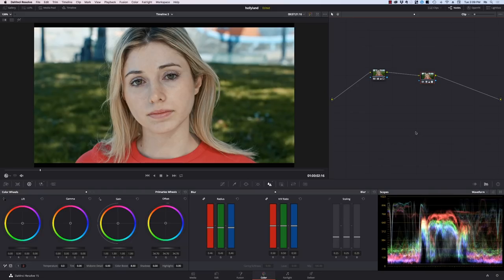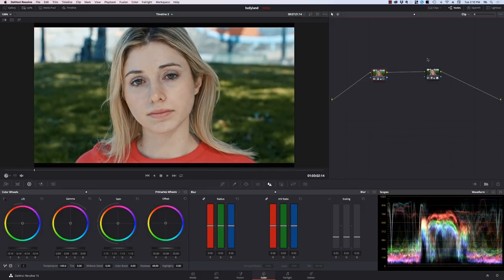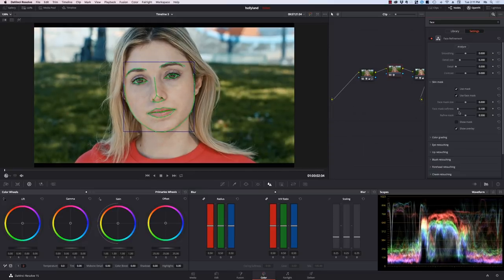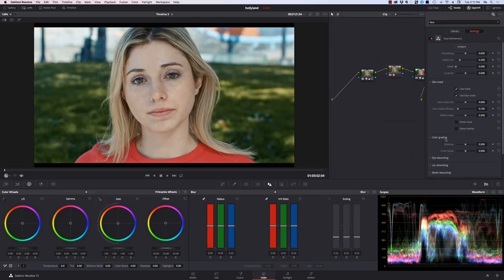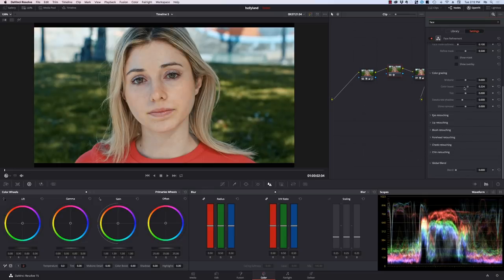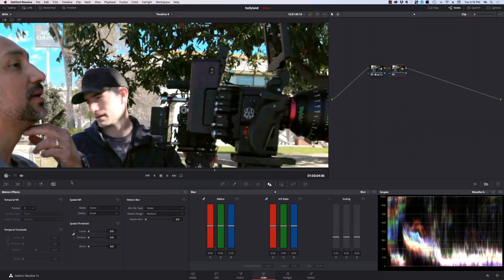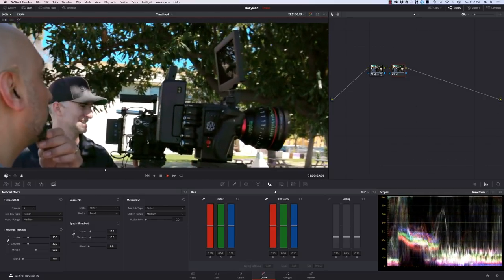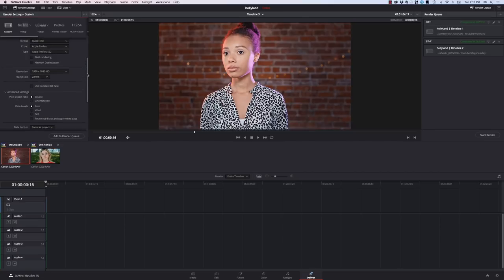Is it worth UPGRADING to Davinci Resolve STUDIO?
The differences in the free vs paid version of Blackmagic Studios DaVinci Resolve Studio, and how upgrading could benefit your filmmaking process.
🅾 𝙄𝙉 𝙏𝙃𝙄𝙎 𝙑𝙄𝘿𝙀𝙊
DaVinci Resolve Studio
Micro Panel
🅾 𝙁𝙄𝙇𝙈𝙈𝘼𝙆𝙄𝙉𝙂 𝙏𝙊𝙊𝙇𝙎
🅾 𝙍𝙐𝘽𝙄𝘿𝙄𝙐𝙈'𝙎 𝙎𝙀𝙏𝙐𝙋
Main Camera
Key Light
RAID Storage
Adobe Premiere Pro
DaVinci Resolve Studio
🅾 𝘾𝙍𝙄𝙈𝙎𝙊𝙉 𝙀𝙉𝙂𝙄𝙉𝙀
Canon Masterclass